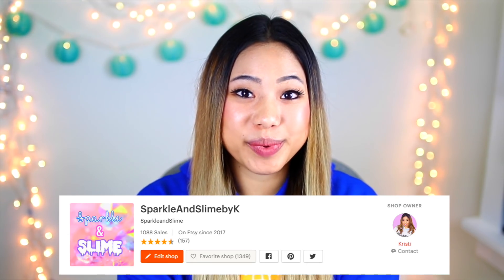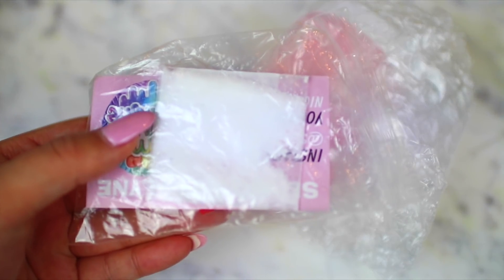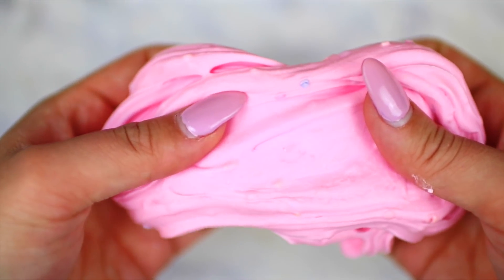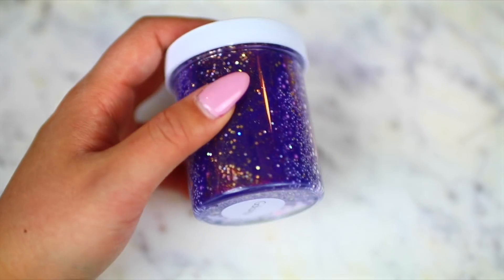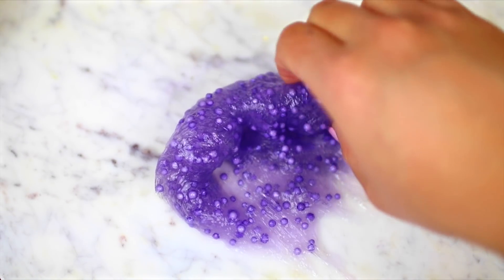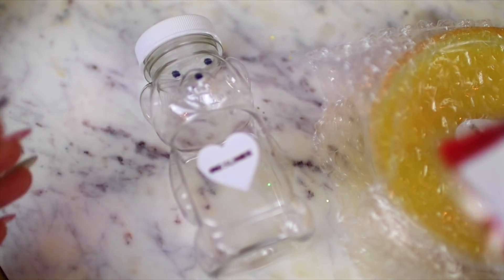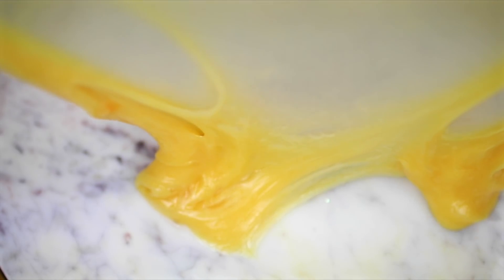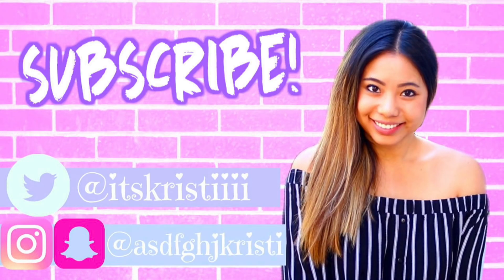FAMOUS Slime Shop Unboxing! (TrillSlime, OG Slimes, SlimeByJacklyne & more!)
❀ Hi Krystals!
❀ I am SO sorry for the lack of videos!! 2018 is a new year and I am finally back from vacation/holiday time with family!
❀ I hope you enjoy today's slime unboxing video featuring trillslime, slimeylush, slimebyjacklyne, and OG Slimes!
❀ I have another famous slime shop unboxing coming soon, but I want to add more shops!
❀ Slime Shop will be restocked THIS FRIDAY! Valentine's day Restock video will be up on Friday!
❀ MY SLIME SHOP!!➜
❀ FOLLOW MY SLIME INSTAGRAM!➜ @SparkleandSlime_byK

❀ ALSO, make sure you turn my post notifications on and comment "done" when you are done to get a shoutout in my next vid!